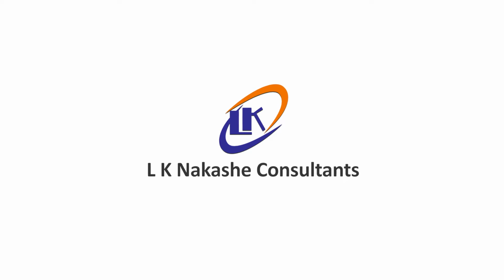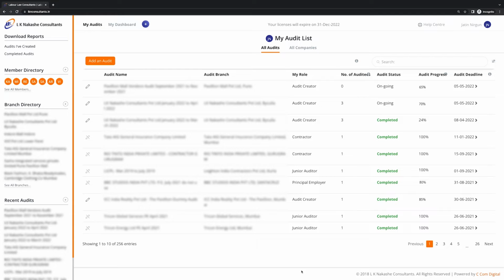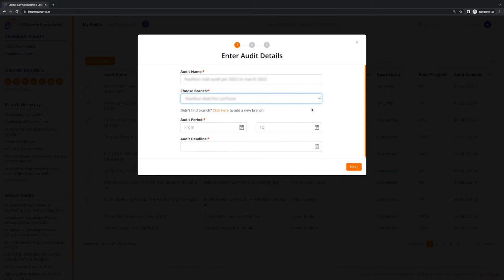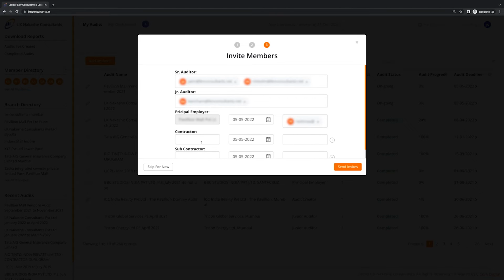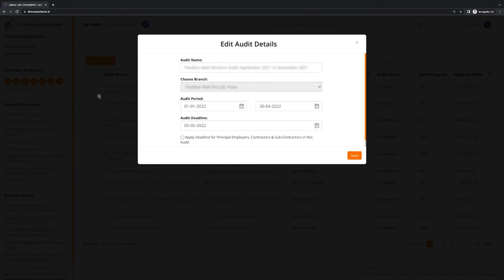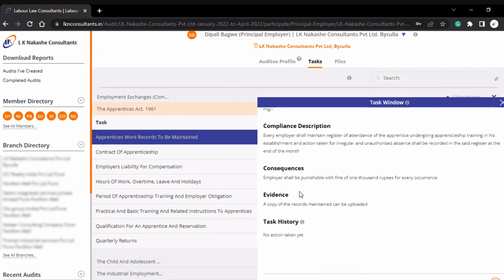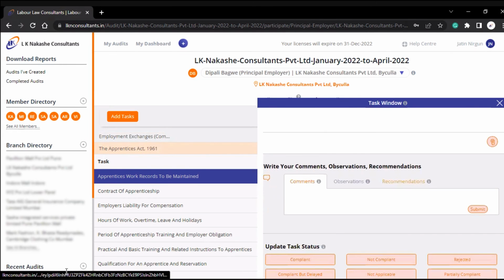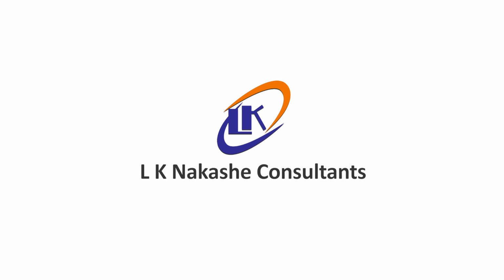LK Nakashe Consultants Compliance Tool Demo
The LKN Compliance Tool represents a sophisticated solution designed to seamlessly transition auditing processes into the realm of paperless efficiency, obviating the need for software downloads or installations. This innovative tool is meticulously engineered to enable your firm to effortlessly uphold compliance with a myriad of auditing standards and requirements, thereby fortifying your operational integrity. Furthermore, it augments the security and accessibility of your invaluable data and files, ensuring they are safeguarded and readily accessible as never before.

At the heart of our endeavor lies an unwavering commitment to achieving unparalleled customer satisfaction. The LKN Compliance Tool distinguishes itself through its formidable arsenal of features, chief among which are its robust analytics and reporting capabilities. These functionalities empower your team to compile comprehensive audit reports with unparalleled ease and precision. Moreover, the tool facilitates seamless tracking of audit status and performance metrics, furnishing invaluable insights to inform strategic decision-making. With its meticulous attention to detail and unwavering focus on client-centric excellence, the LKN Compliance Tool stands poised to revolutionize your auditing processes, elevating them to unprecedented levels of efficiency and effectiveness.